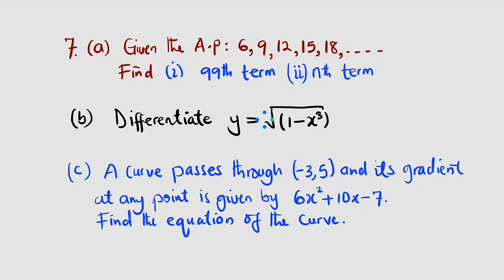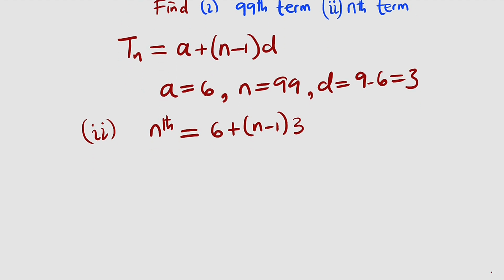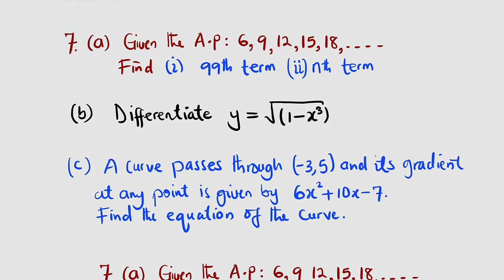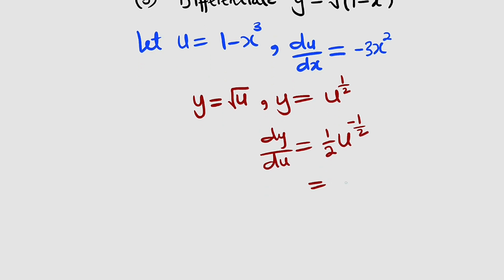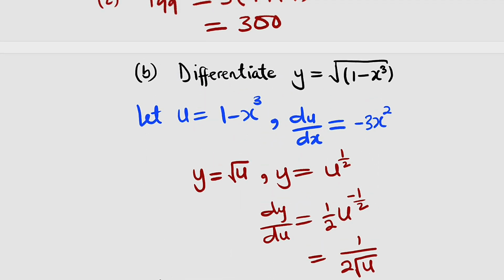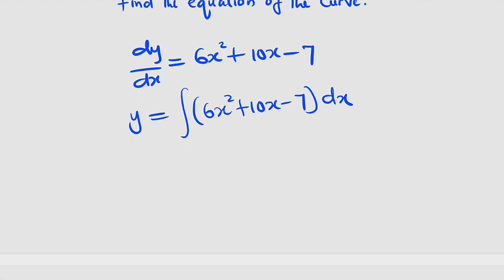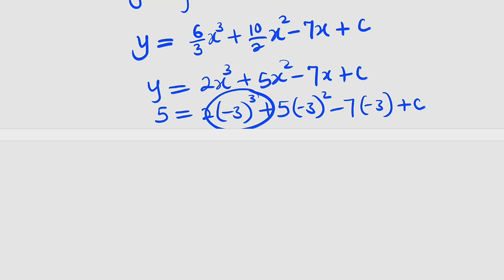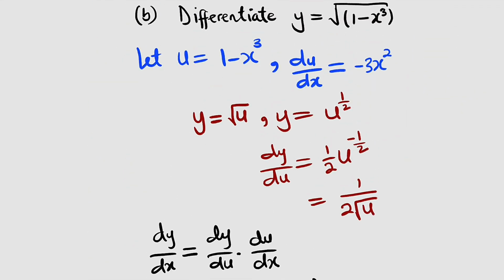NECO 2022 Question 7 | nth term of AP | Chain Rule of differentiation